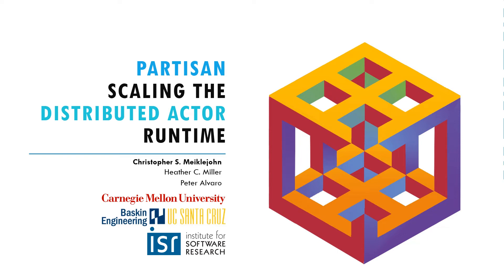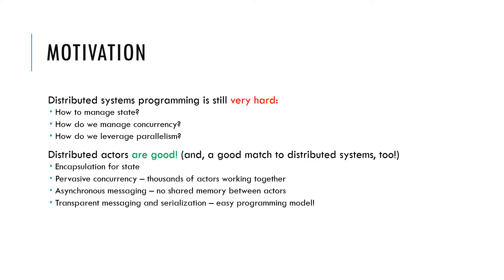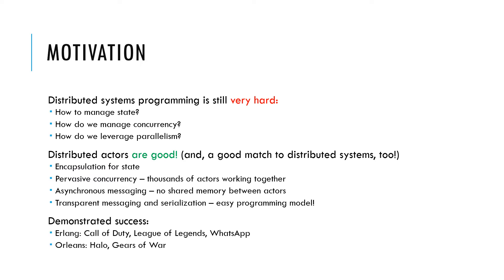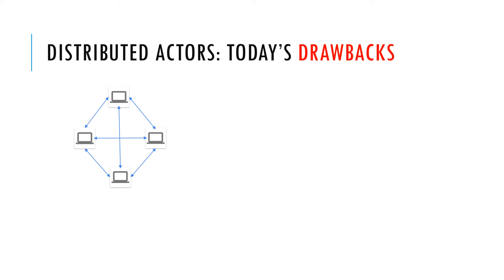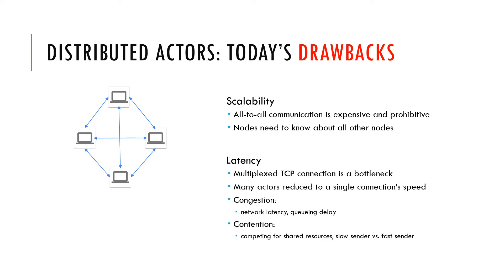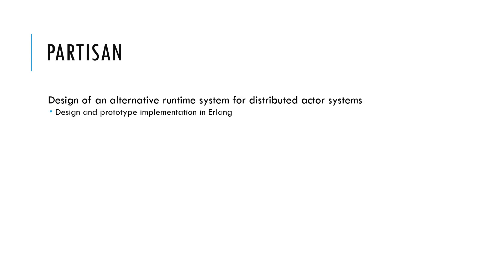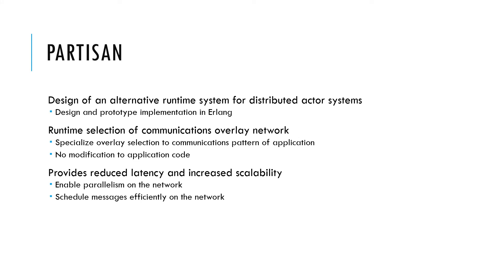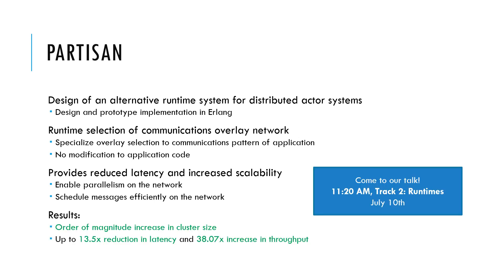USENIX ATC '19 Lightning Talk: Partisan: Scaling the Distributed Actor Runtime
Lightning talk on Partisan from USENIX ATC '19, joint work between Carnegie Mellon University (Christopher Meiklejohn, Heather Miller) and UC Santa Cruz (Peter Alvaro).

We present the design of an alternative runtime system for improved scalability and reduced latency in actor applications called Partisan. Partisan provides higher scalability by allowing the application developer to specify the network overlay used at runtime without changing application semantics, thereby specializing the network communication patterns to the application. Partisan reduces message latency through a combination of three predominately automatic optimizations: parallelism, named channels, and afﬁnitized scheduling. We implement a prototype of Partisan in Erlang and demonstrate that Partisan achieves up to an order of magnitude increase in the number of nodes the system can scale to through runtime overlay selection, up to a 38.07x increase in throughput, and up to a 13.5x reduction in latency over Distributed Erlang.